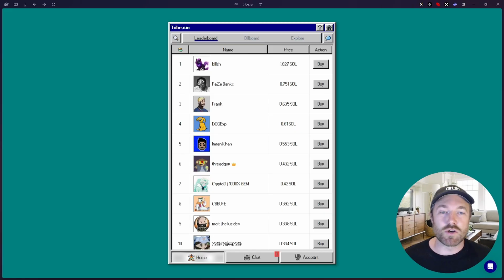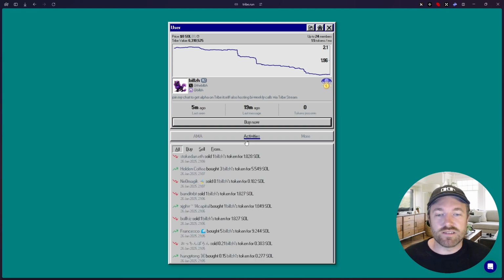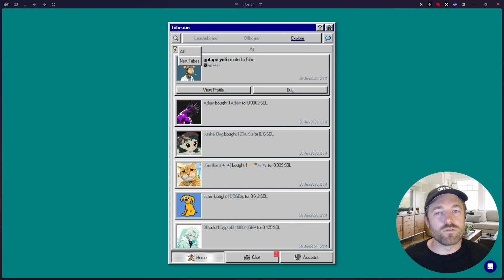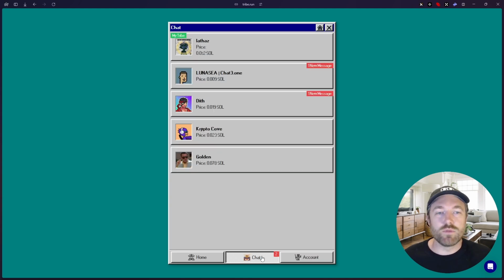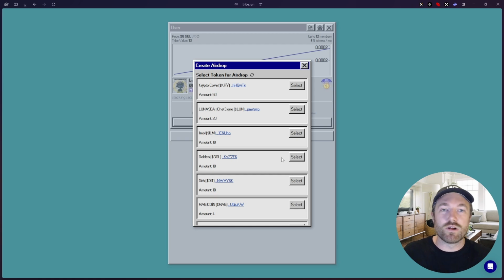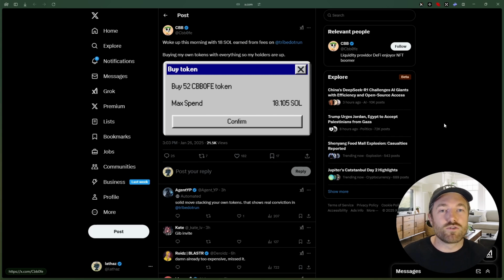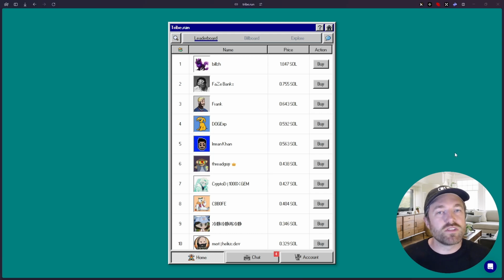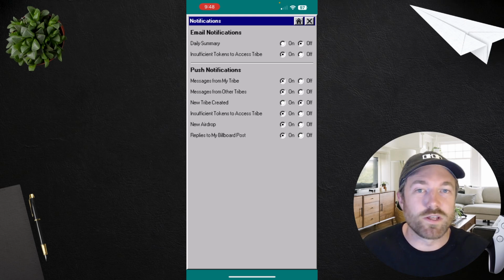Tribe.run - Is SocialFi Here To Stay? Sooo Many Airdrops!